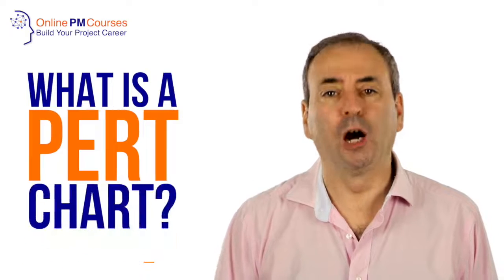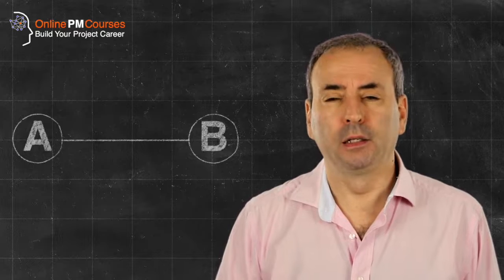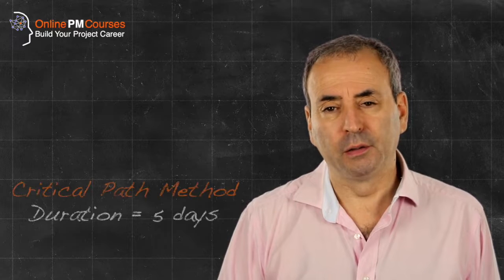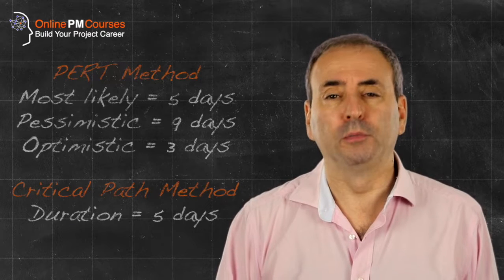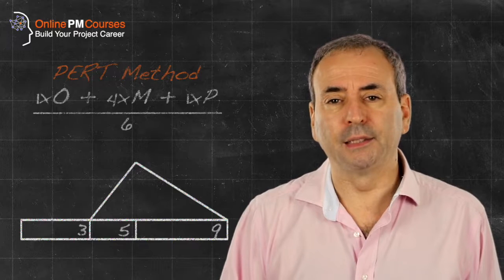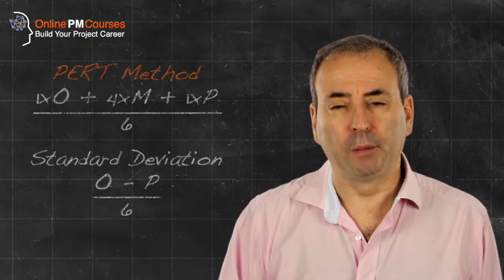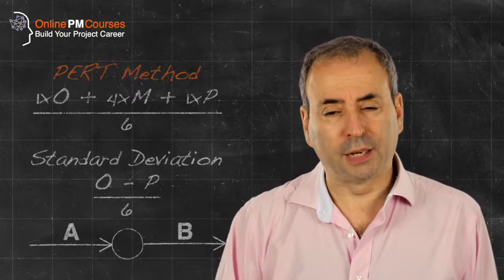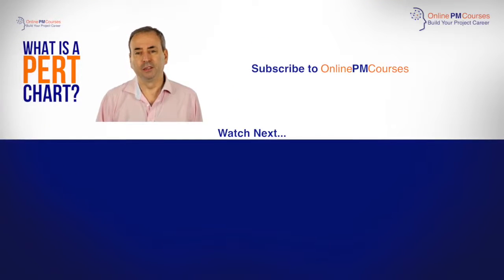What is a PERT Chart? Project Management in Under 5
Learn all the basics of Project Management, in a structured program

When it comes to project planning and estimation, there are a few 'go-to' tools that every project manager should know, and one of them is the PERT Method. So, what is a PERT Chart?

And these YouTube Videos approach their topics in the same way as this PERT Chart video: